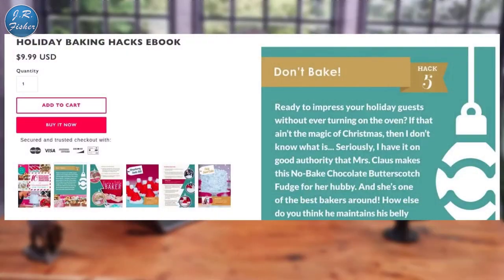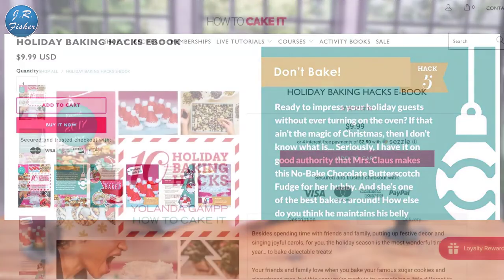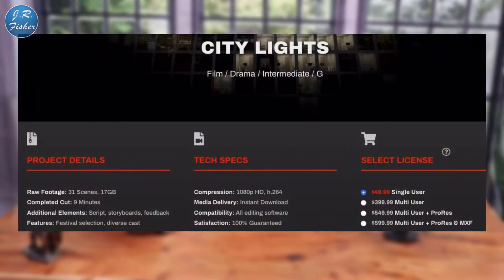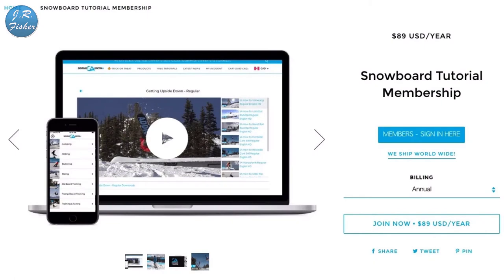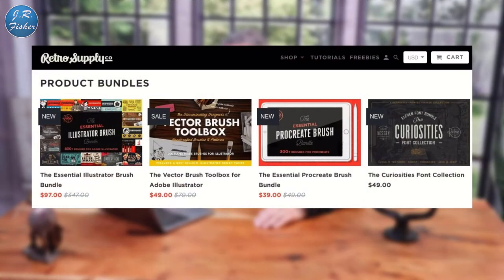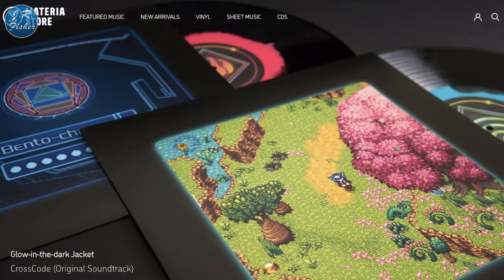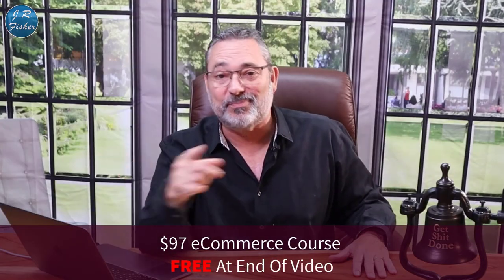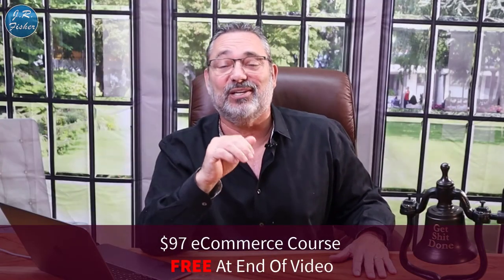💻The top profitable digital product ideas in 2021 (and how to sell them)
The top profitable digital product ideas in 2021 (and how to sell them). Digital products can't be smelled, can't be touched, can't be felt, can't be held, and yet everybody seems to consume them. In this video, I'm going to tell you what the top digital products are and how you can sell them and start making a tremendous amount of money. At the end of this video, you'll know exactly what to do and you won't have any more questions.

Many entrepreneurs build their entire business on digital products and they never have to ship anything out. They can make a digital product and they can just sell it over and over again to thousands or millions of people.

✅00:00 - DIGITAL PRODUCTS
✅00:44 - WHAT IS A DIGITAL PRODUCT?

Now, I'd like to go over each and every one of these digital products so that you know what they are:

✅03:07 - EDUCATIONAL PRODUCTS
✅03:17 - LICENSES TO YOUR DIGITAL ASSETS
✅03:28 - MEMBERSHIP SITES
✅03:39 - DIGITAL TEMPLATES OR TOOLS
✅04:19 - HOLIDAY BAKING HACKS EBOOK
✅04:54 - CITY LIGHTS
✅05:47 - RETRO SUPPLY
✅06:42 - MATERIA STORE
✅07:10 - STREET PARKING

While you're trying to come up with these things, you want to kind of brainstorm. Write down every kind of idea that you can think of that pops into your head or something that interests you. You can write down your talents or your hobbies and put all those things together.

If you have additional questions or any questions to do with selling online, don't hesitate to leave them in the comments section below and I'd be happy to help you out.

Send packages to:
1 Chisholm Trail Rd. Suite #450